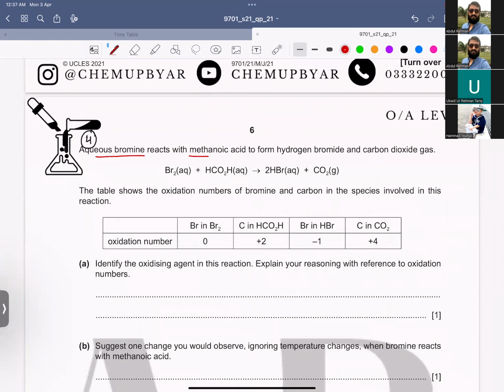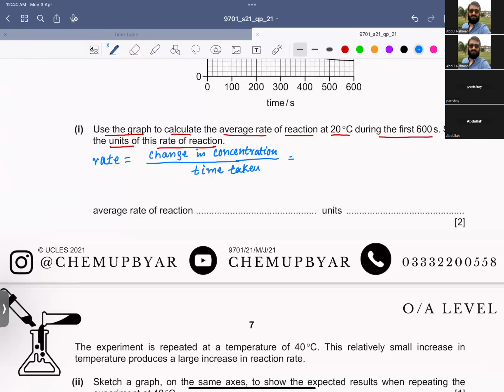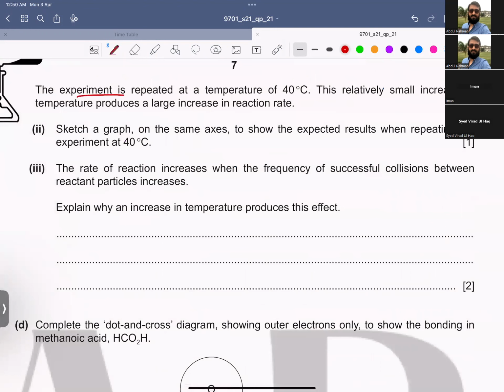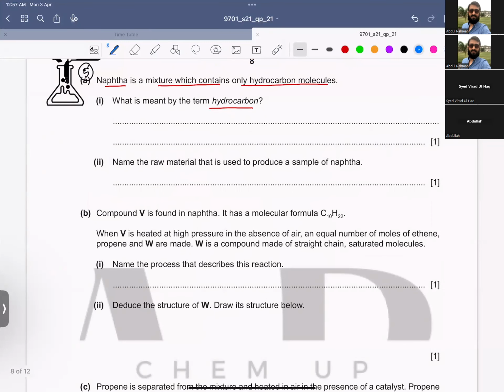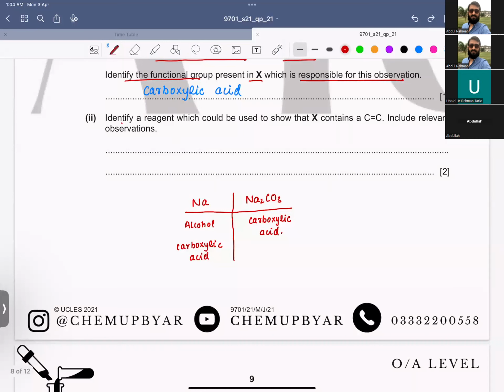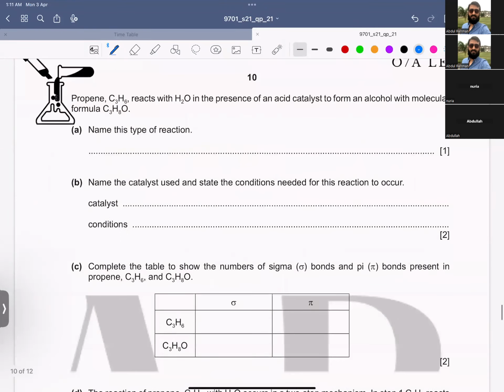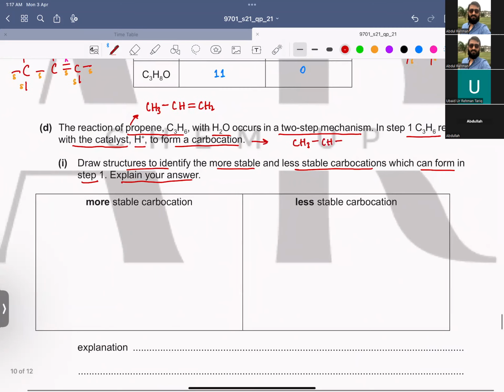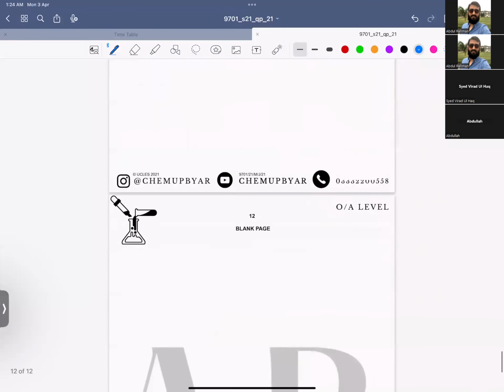9701 s21 qp 21 part 2 9701 CHEMISTRY AS level may june P2 2021 part 2